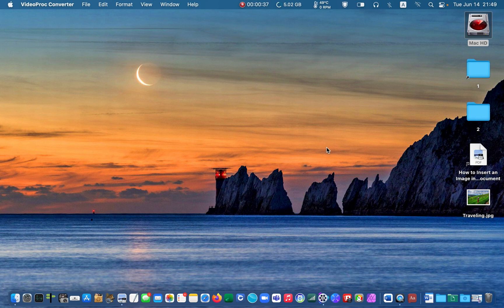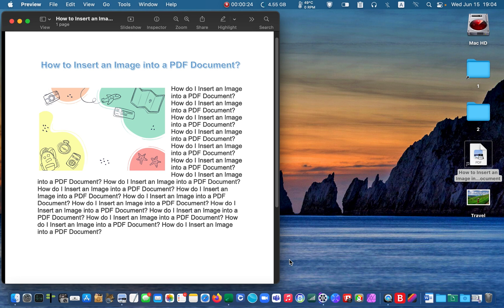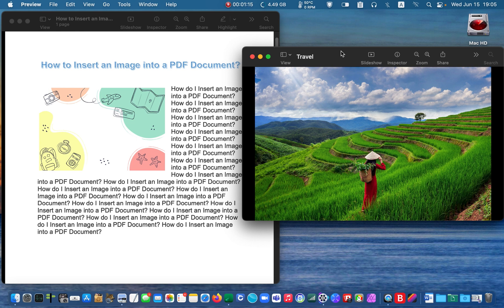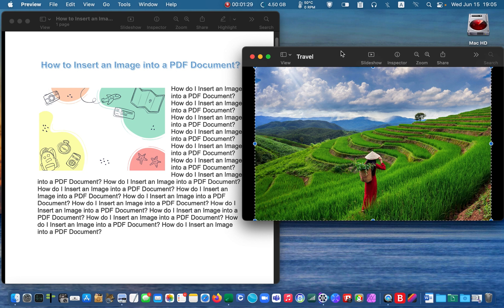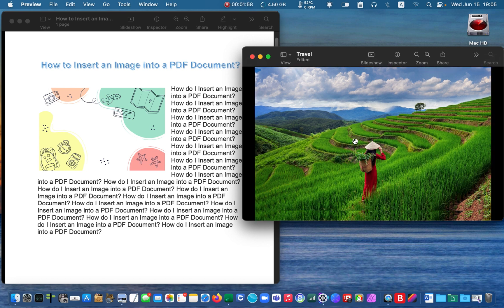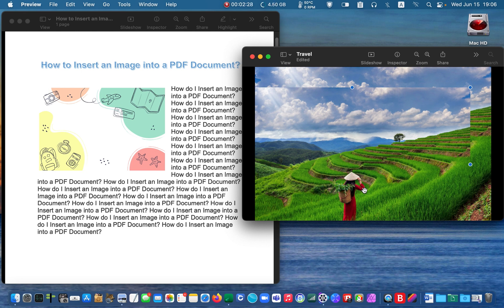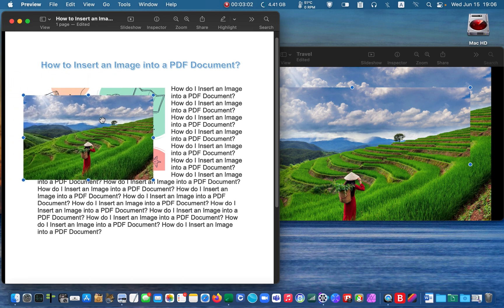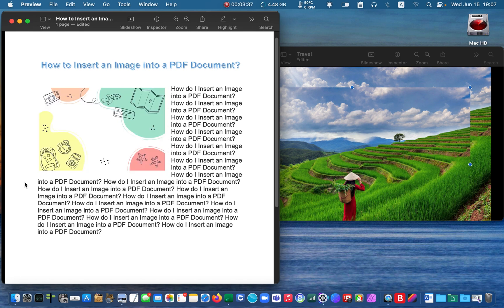How to insert an image into a PDF document - macOS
This is how to insert an image into a PDF document - macOS
In this video, you will learn how to insert an image into a PDF document using the Preview application on your Mac computer.

Copying and pasting an image into a Word document is relatively easy but adding a picture to a PDF file is not straightforward; it takes a few more steps to add a photo or replace an existing one with another.

This is the Contents of This Video

00:00 - Introduction to How to insert an image into a PDF Document on macOS
01:03 - Adding an Image or a Photo to Your PDF Document
01:39 - How to Copy and Paste an image into a PDF Document